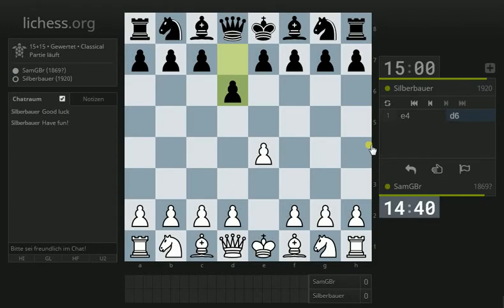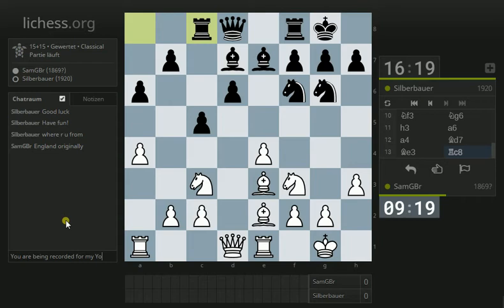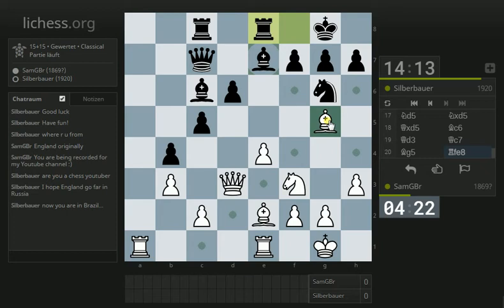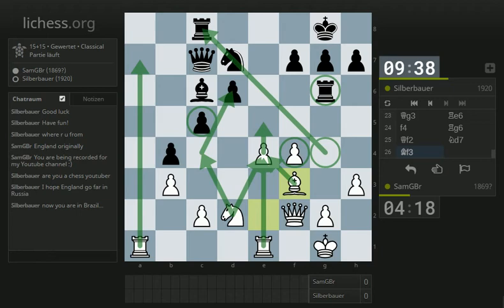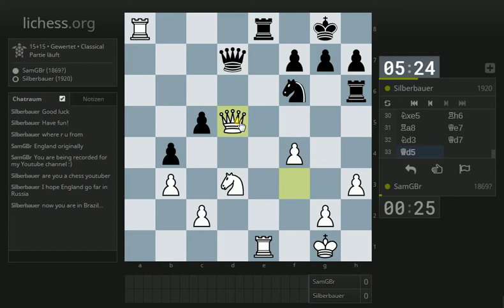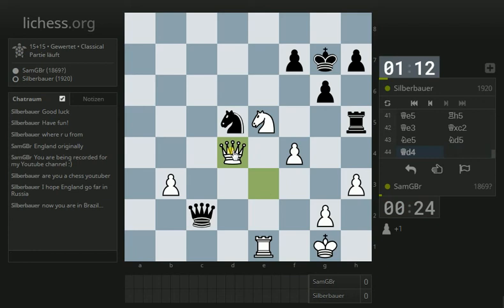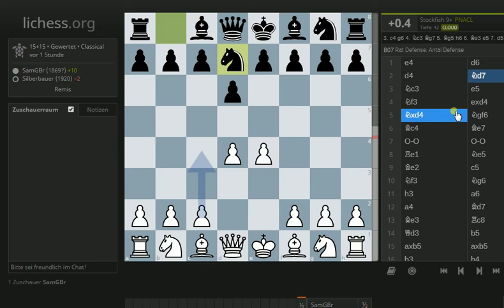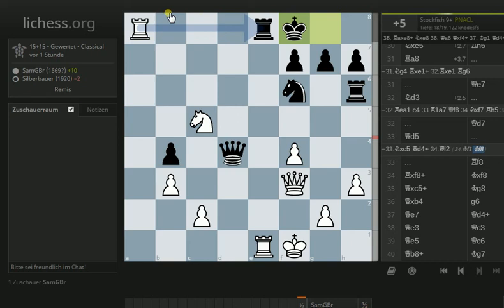How To Play Against the Rat Defense Like A Pro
Another standard chess online video where I try to show you my thoughts playing against the Rat Defense and how to improve your game by careful analysis of longer time control games.